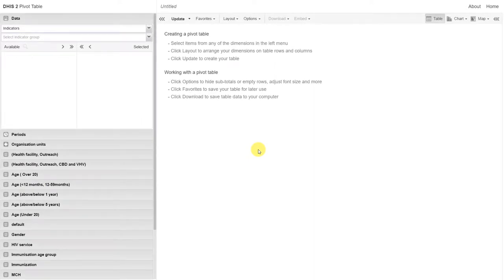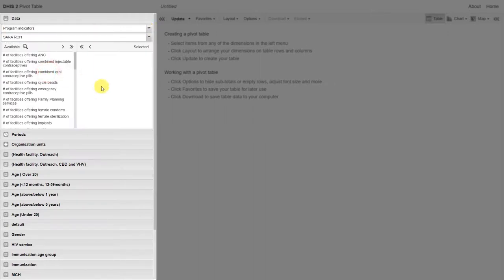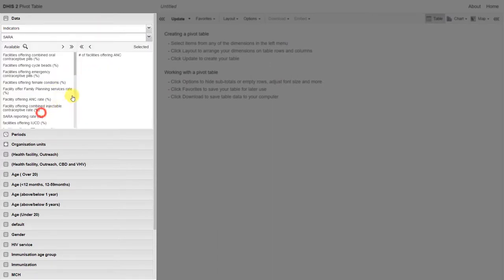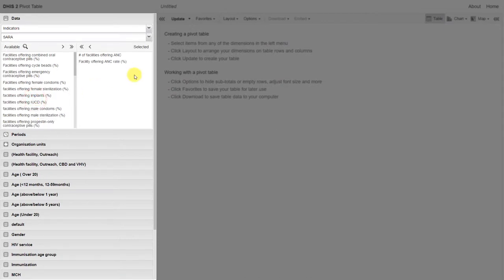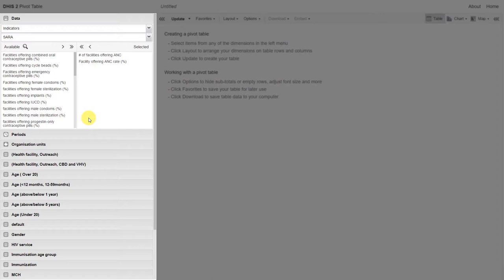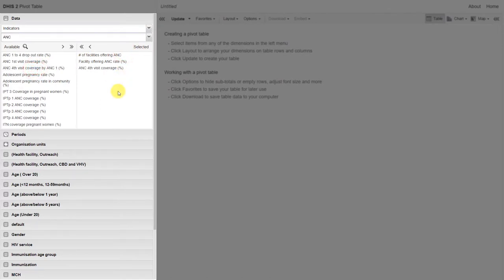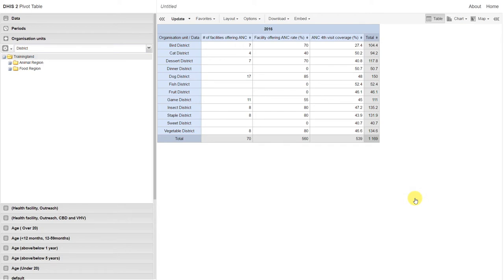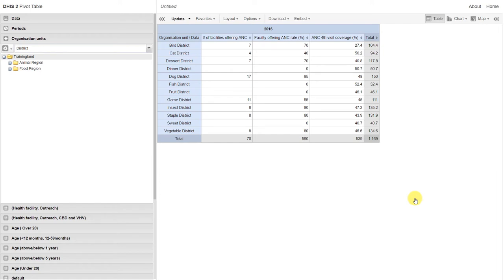Module 5 - Session 4 - Event Data Analysis - Part 4 of 4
Event Analysis Demo - Session Overview:
* Discuss the concepts of program and combined indicators
* Analyse individual-based data within routine analysis apps
* Analyse individual-based and aggregated data together within routine analysis apps